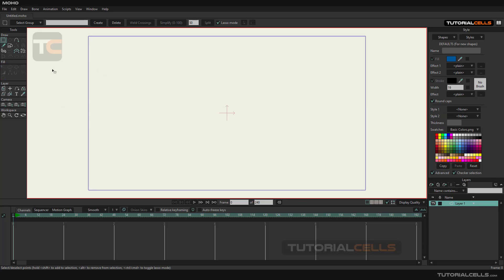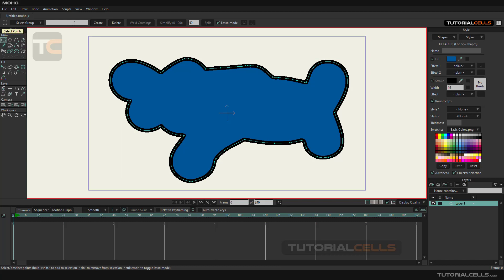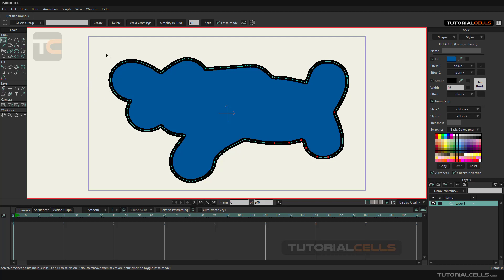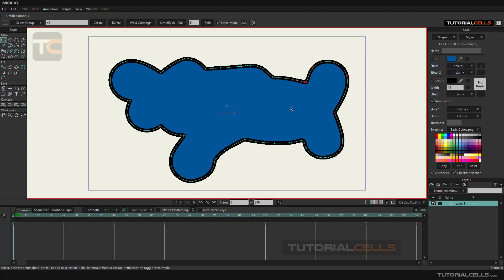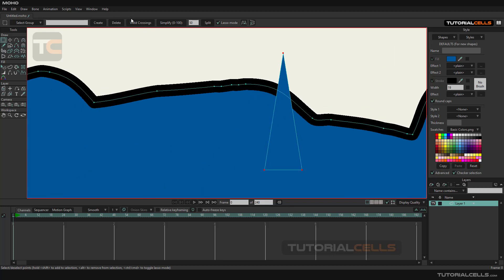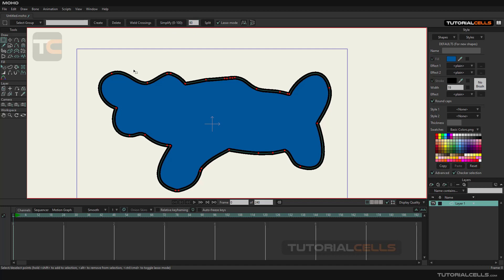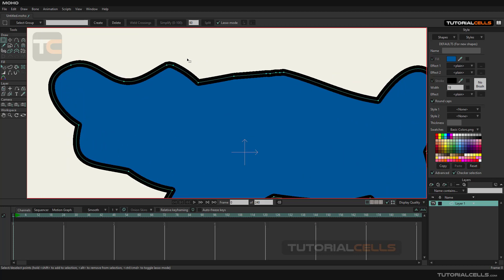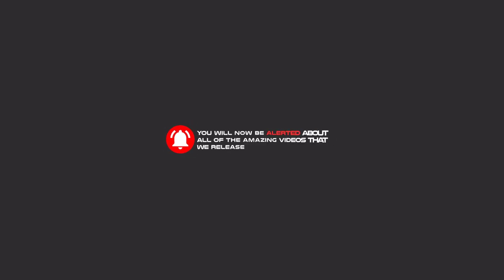0004. Select points tool in moho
select point tool. To get started ..with the blob brush tool, draw a shape. Which has a some points. As you can see, the shape is checkered, which means we can change the color and other properties in the style window. Now we select the select point tool.. Normally you can select and set a set of points by clicking and dragging. check the lasso mode then you can move the mouse in any direction and close a closed path and Select a group of points. Now I want to explain the select group option to you. This command is used to make group of points and use them in other commands. To get started, select a group of points and name it q1, for example. And we click on the create button.. and in the same way we select this set of points and choose the name q2 for them. And now all the created groups are in list.. Now after selecting a group of points we go to the transform point tool we can rotate this group of points and resize and even flip. Weld crossings option. To explain this option, I draw another object so that it passes through the previous object. By pressing the button, you will see that at the intersection points between the two objects, points have been created, .Simplify command. This command is used to optimize and reduce the number of points of objects. You can select the from zero to 100 and, This command is mostly used for objects that are imported from other software and have a large number of points that are difficult to work with. Split command. It create a point  exactly the middle of the line between the two points, You can select two or more points and then execute the command.